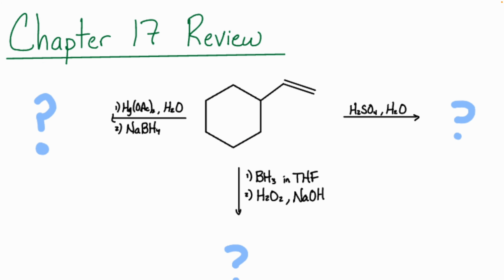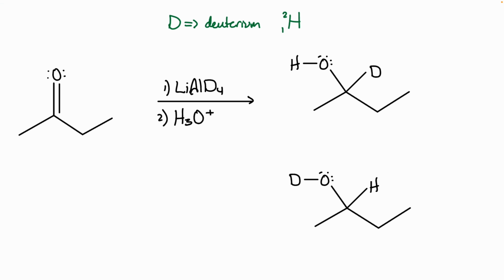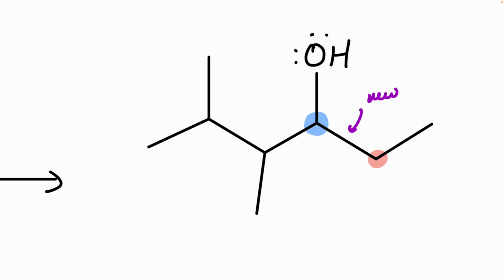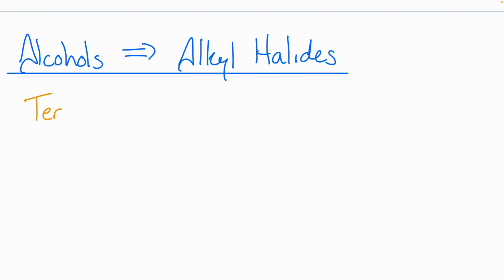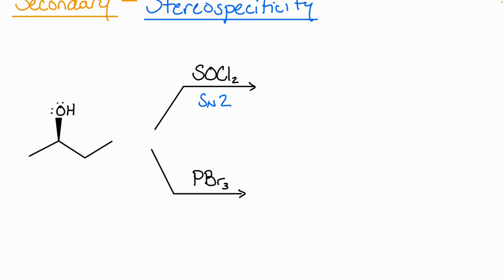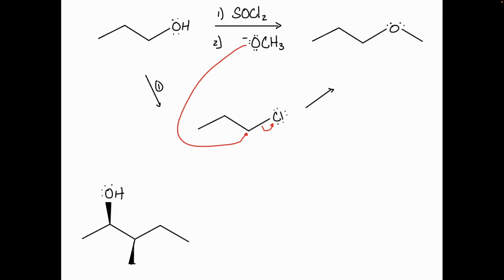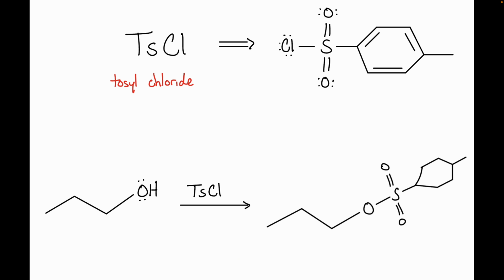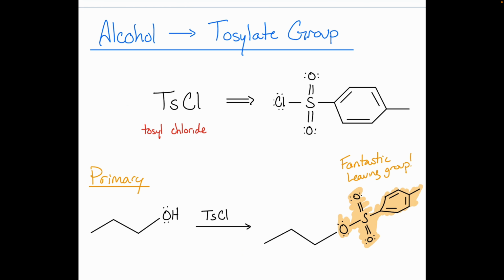Chem28BSP26 Chapter 17 Lecture 3